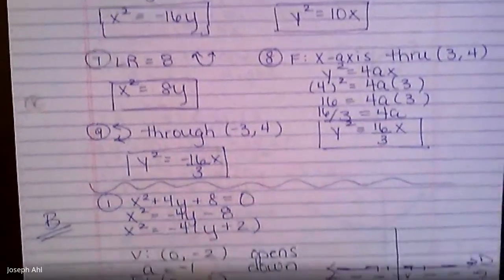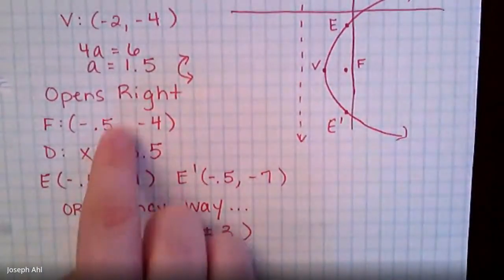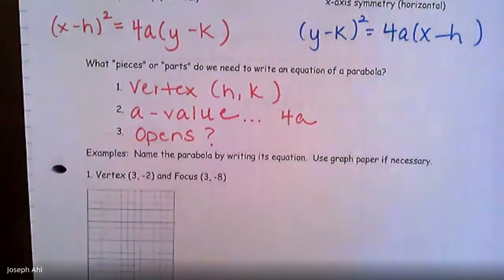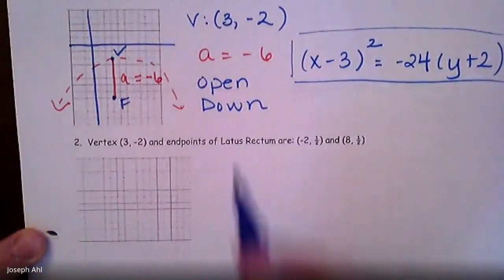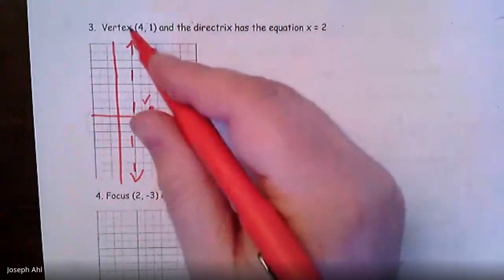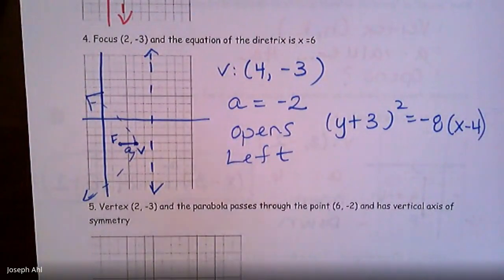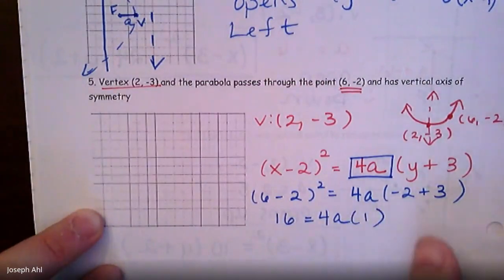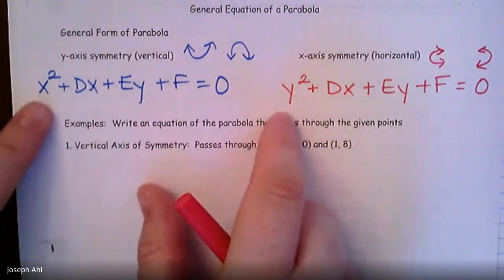Unit 11 - Day 6 (PC)